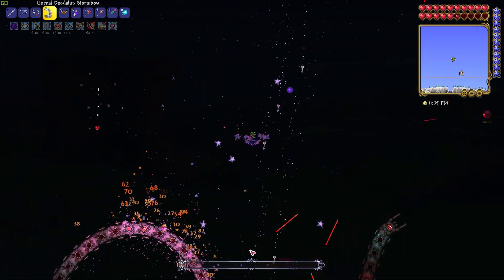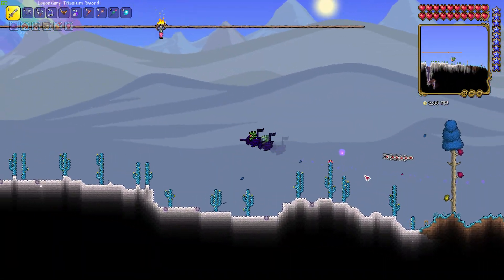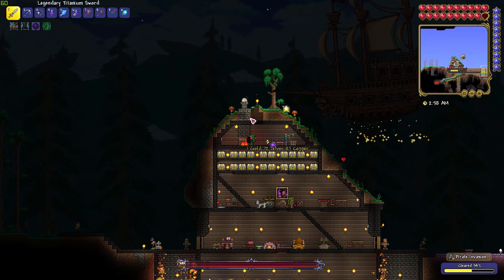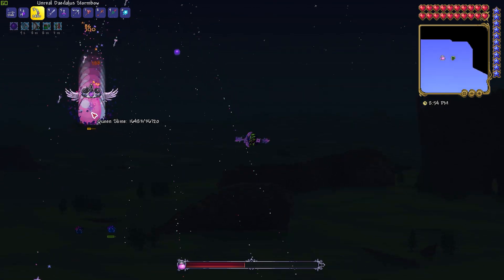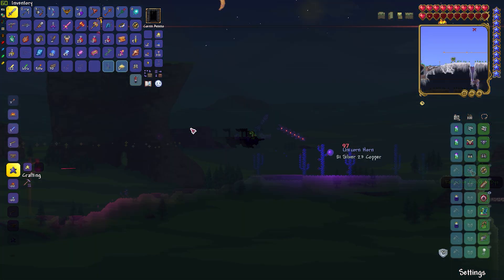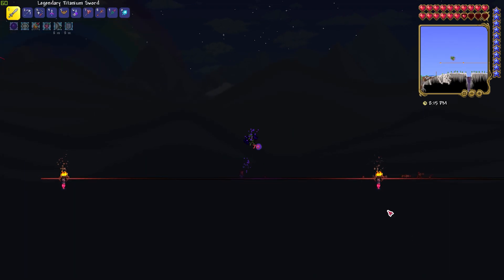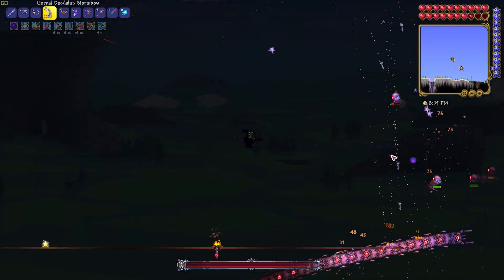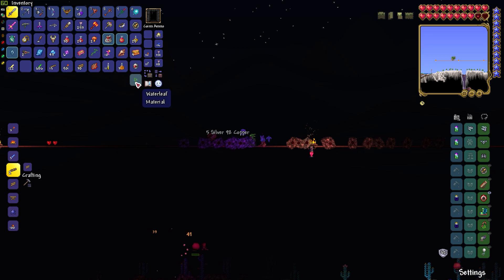Best Way to Beat The Destroyer in Master Mode - Terraria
Hey everyone, here's on how to easily beat the Destroyer in Master Mode. In Journey's End, the Daedalus Stormbow and Holy Arrows have been nerfed, so here is what you need to do to beat him in 1.4.

Caleb - MightyCasub
Jay - Joltryx
Chug - Chugazug